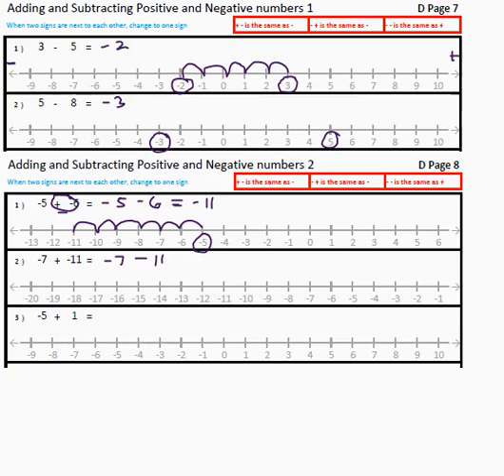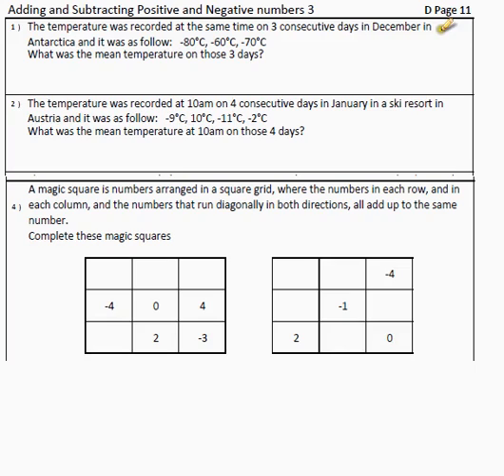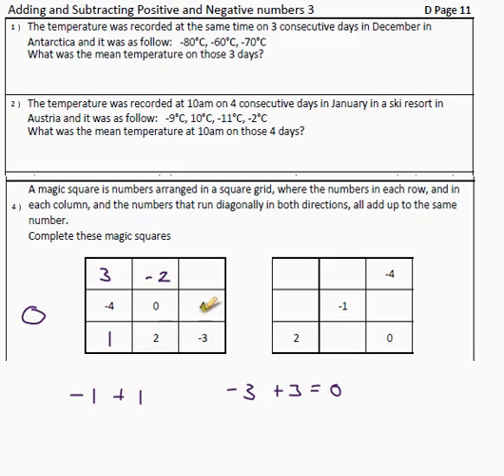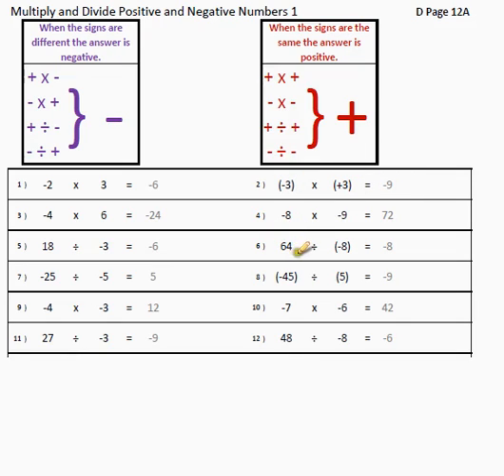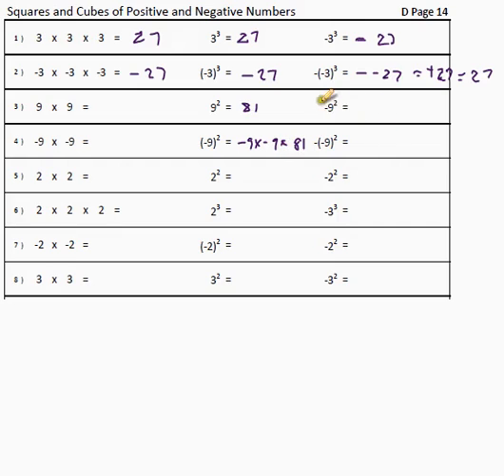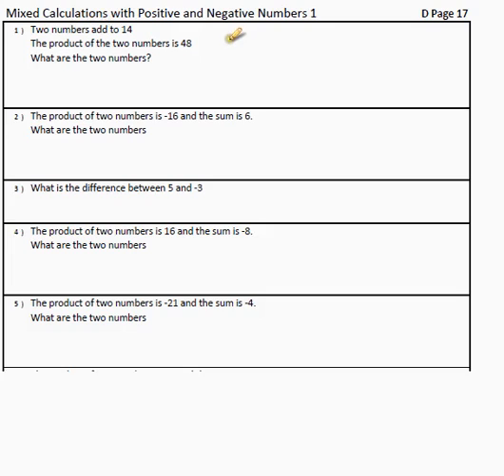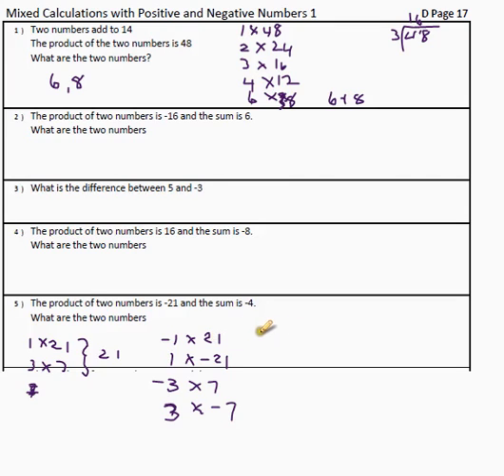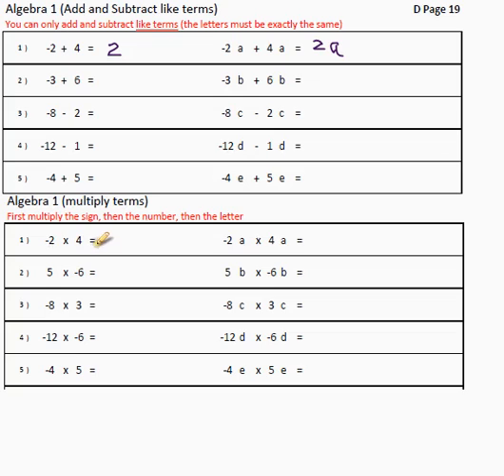Directed Numbers - working with negative numbers , Algebra basics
This workbook contains printable worksheets on Add, Subtract, Times and Divide Positive and Negative Numbers.  Ordering directed Numbers.  Basics of Algebra.  These books are in the form of a pdf document and can be printed out as many times as wanted. Please note they are subject to copyright restrictions.